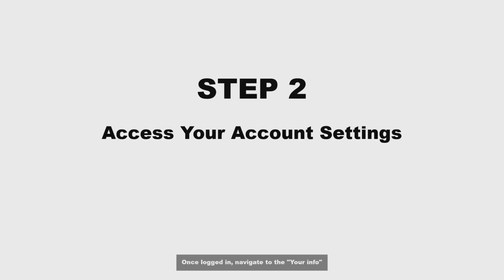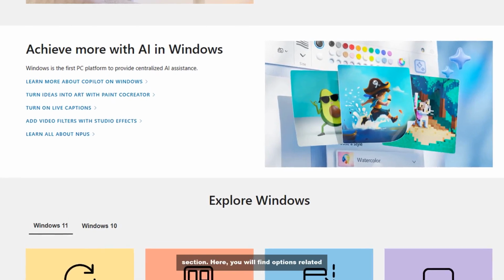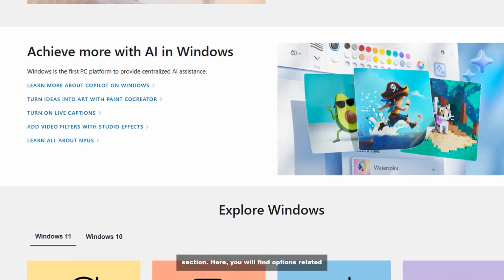How To Delete Your Microsoft Teams Account Permanently 2025 (2026)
In this video, we will guide you through the process of deleting your Microsoft Teams account permanently in 2025. Whether you're looking to clear your digital footprint or switch to another platform, this step-by-step tutorial will help you navigate the necessary steps.